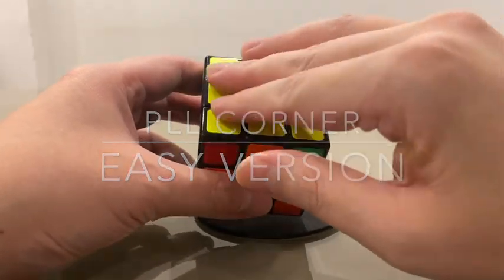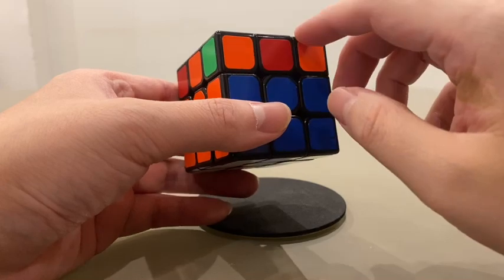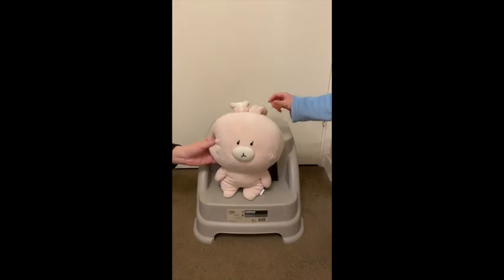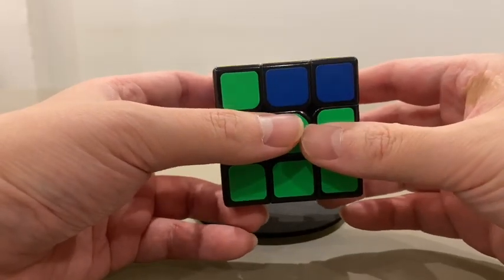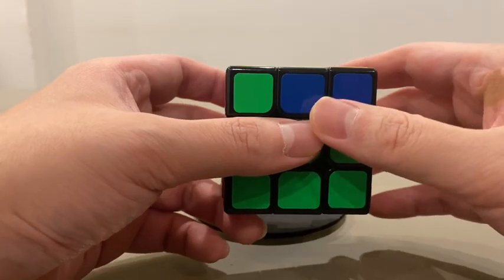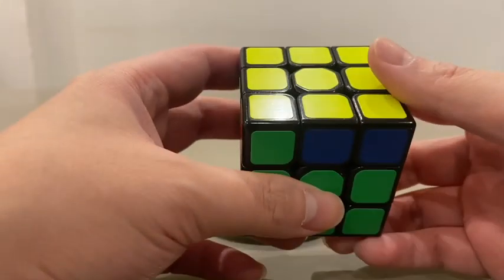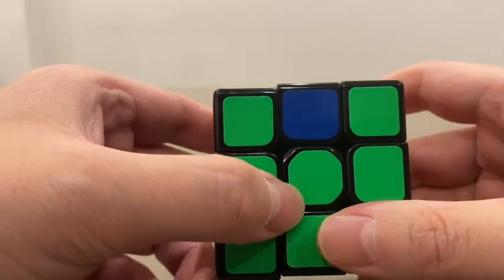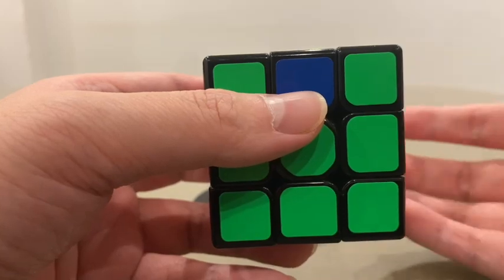PLL corner easy method | Rubik's Cube | 2-look PLL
An easy method to do PLL | Rubik's Cube | 2-look PLL.
Very easy to do, with an creative method to help you remember.
PLL = Permutation of Last Layer (aka. correct position of each piece at top)